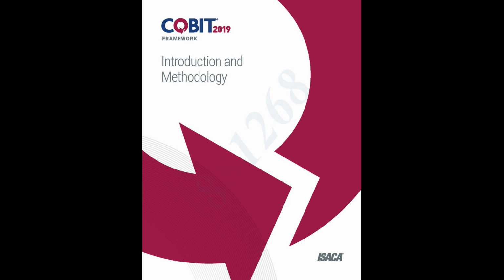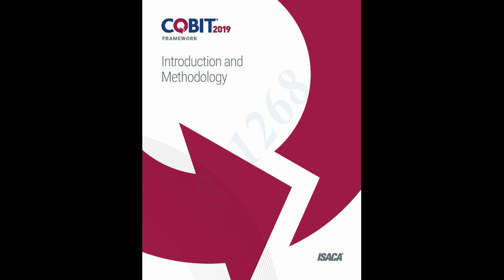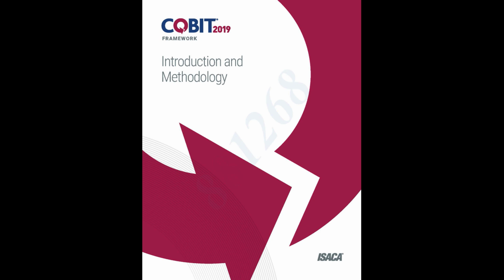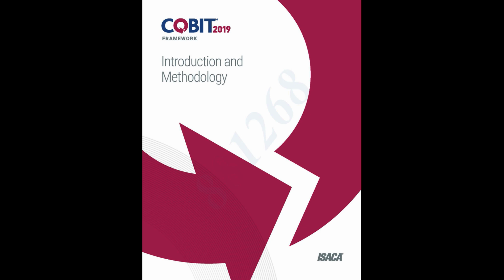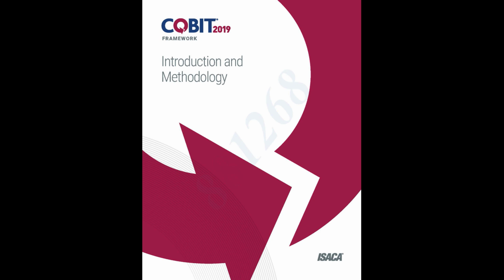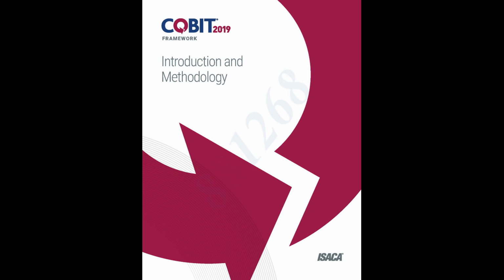COBIT2019 Introduction And Methodology Chapters 4-5